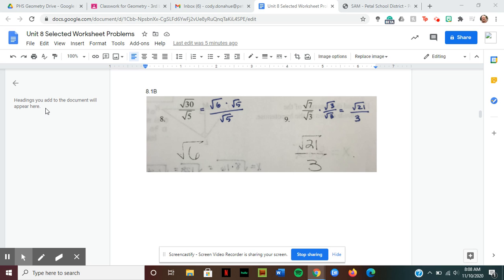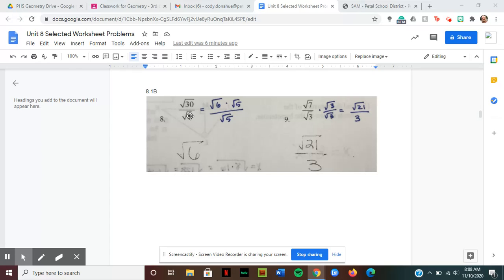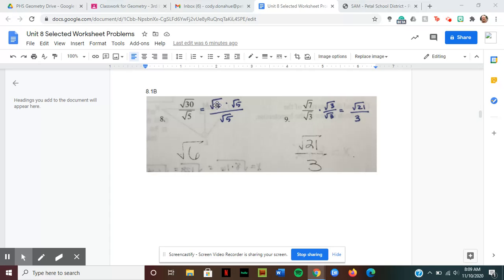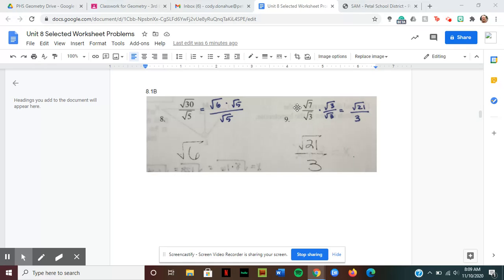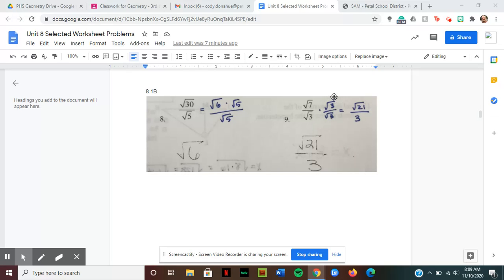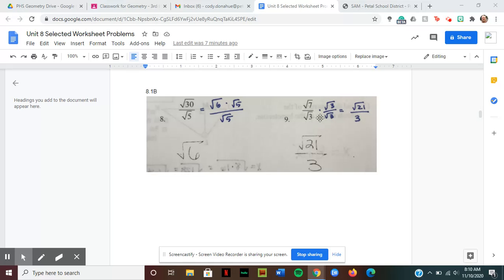Geometry 8.1B #8&9